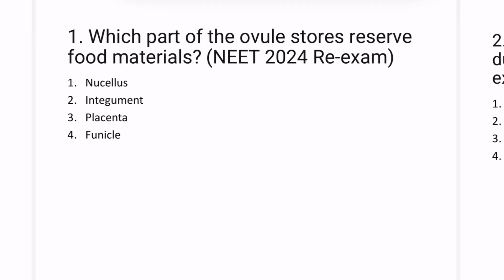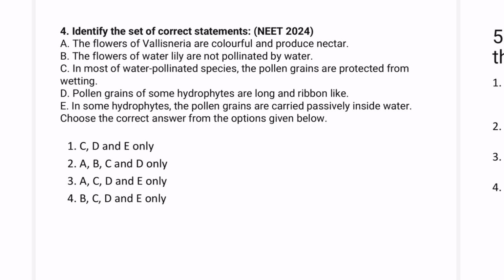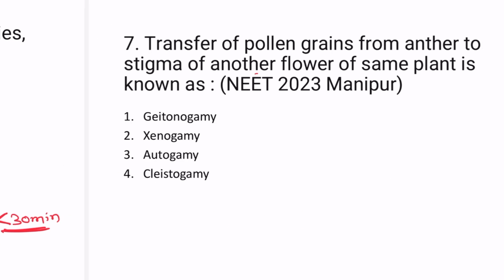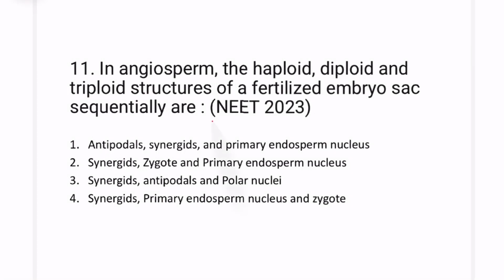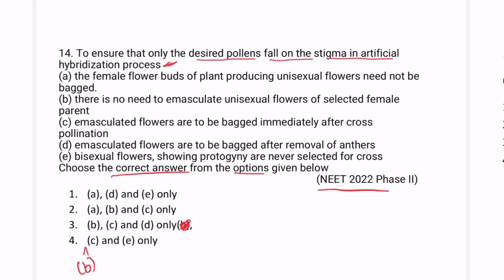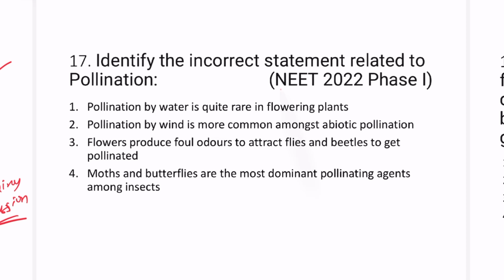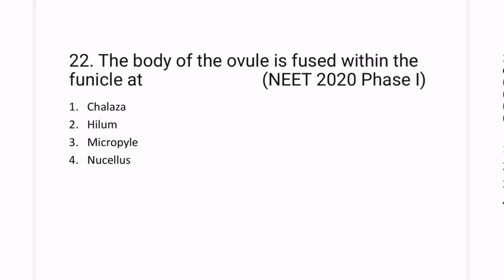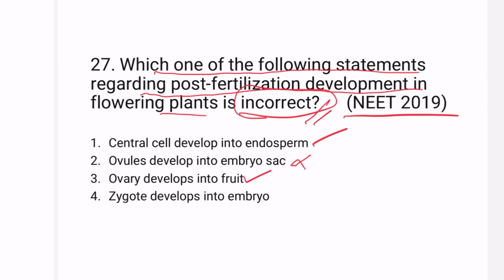Last 5 years PYQs | Sexual Reproduction in Flowering Plants | Class 12 | NEET Biology | SLN Academy